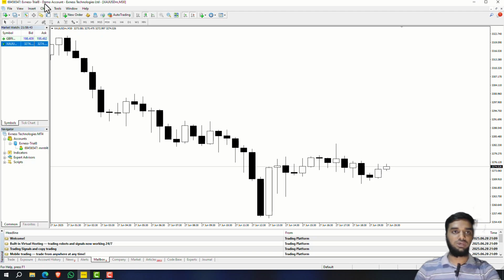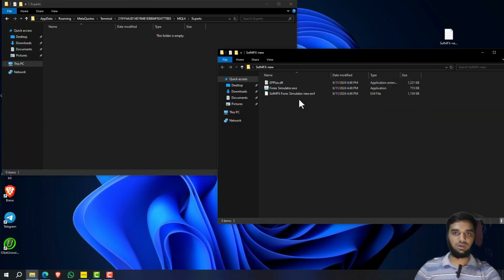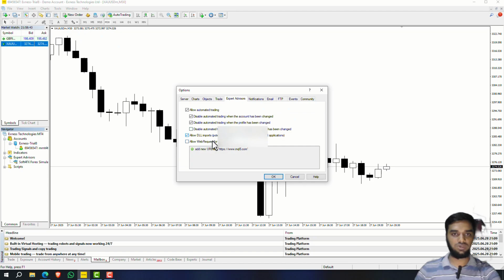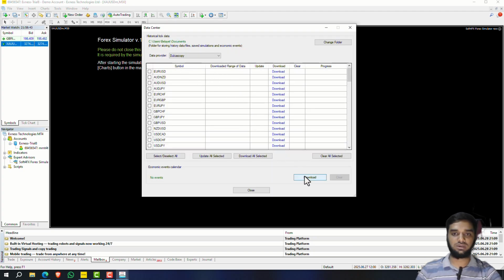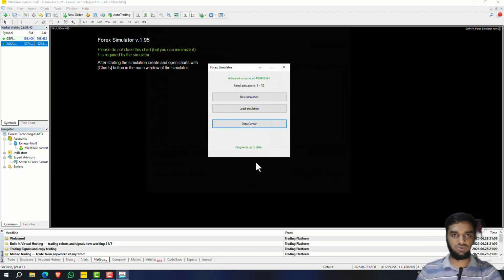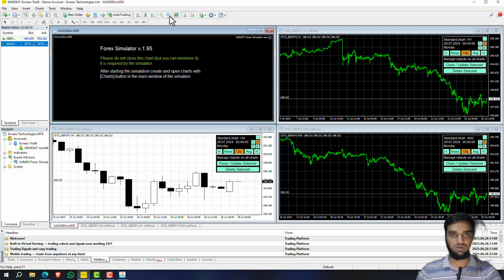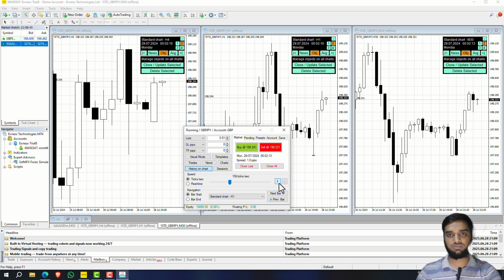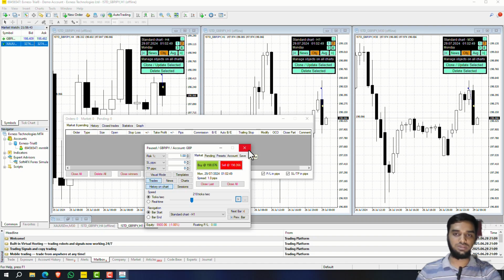How to Install Soft4FX Forex Simulator Full Version and Data Download Tutorial (2025)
If you're interested in testing or want to use a new broker, consider Exness.
I am using Exness Raw spread account.
Gold:        0.3pips
GBPJPY:  0.4pips
Fixed spreads and instant withdrawals.

CHAPTERS:
00:00 Introduction
00:40 Installation of Soft4FX simulator
02:05 Activation
02:40 Data Download
04:10 Setting Template
05:35  Outro

If you need any specific pair of Tick Data, please comment here. Or ask on our telegram chat group, I will upload it and let you know.